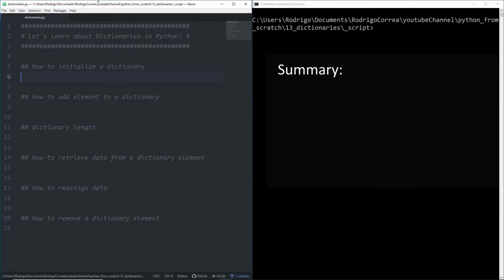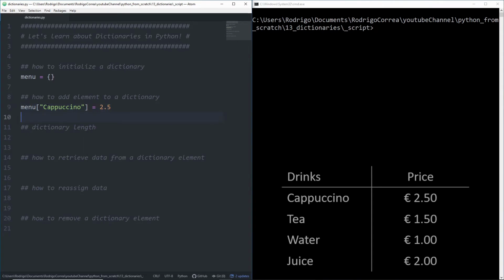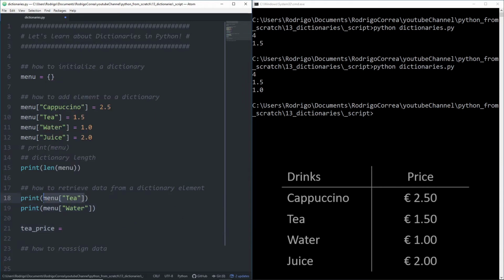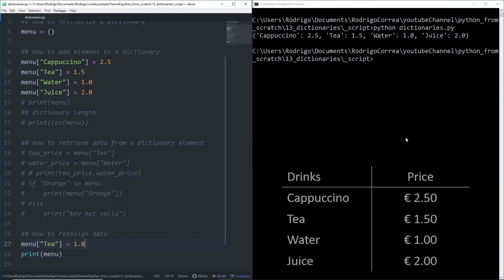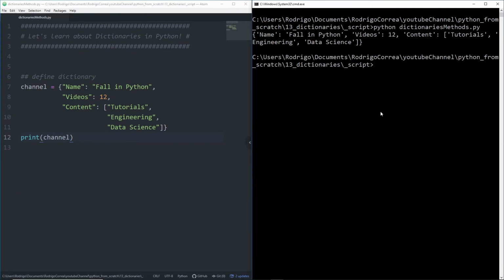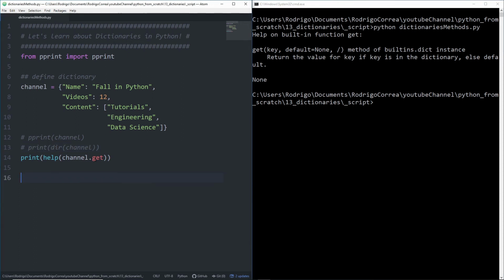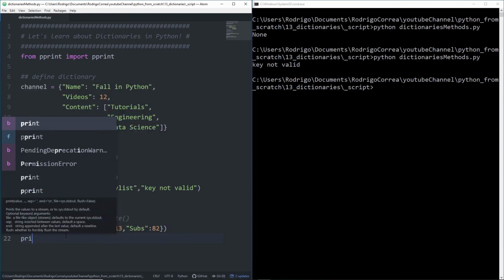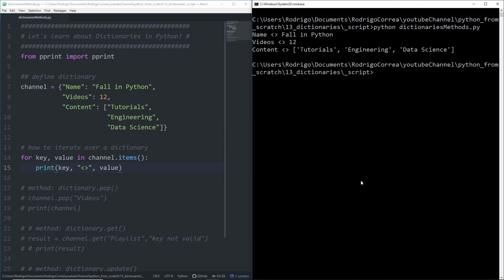Intermediate Python Tutorial #4 - Python Dictionaries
In this Python tutorial, we will cover another important Python data type called: Dictionary.
That's a complete tutorial on Python dictionaries. You will learn:
    1. How to define a dictionary;
    2. Basic operations on dictionaries;
    3. The most important dictionary methods and;
    4. How to loop over a dictionary.

Playlist: Intermediate Python Tutorial | Video #4

Timestamp:
0:00 - Start of the video
0:26 - What is a Python Dictionary
1:09 - How to define a dictionary
1:56 - Basic operations on dictionary
8:13 - Dictionary methods
15:21 - How to iterate over a dictionary